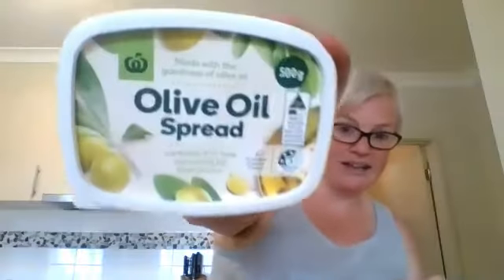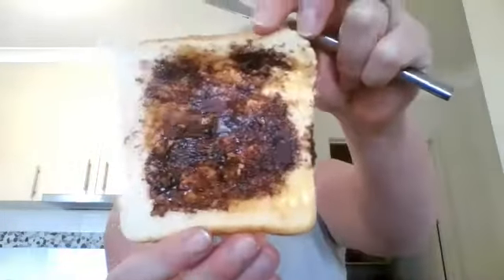How Australians Eat Vegemite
Come join us as our friend, Enisa, shows us how Vegemite is supposed to be eaten. She will give you step by step instructions on exactly how a true Australian eats Vegemite. It actually wasn't that bad!